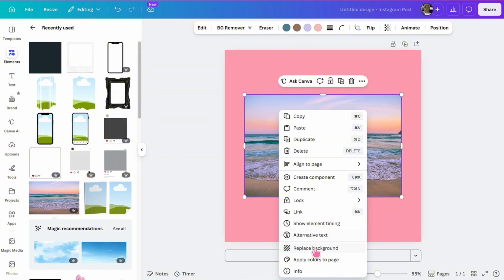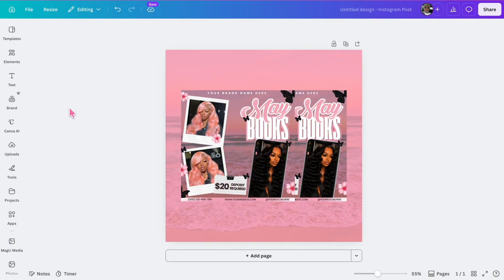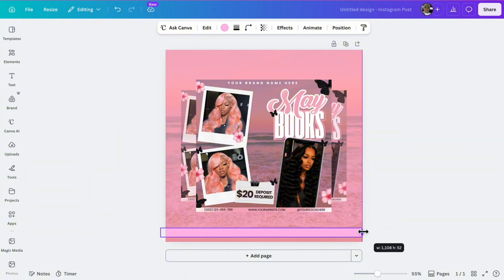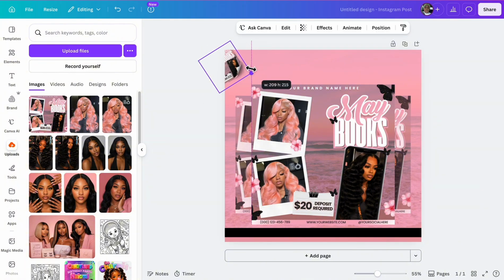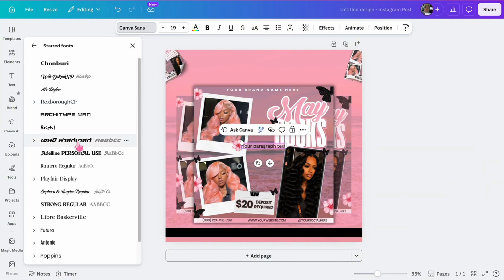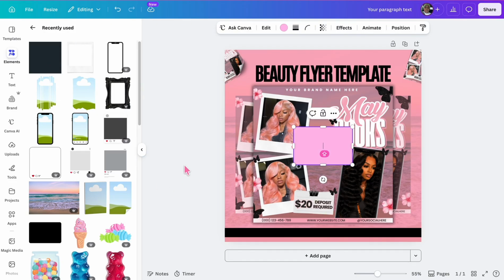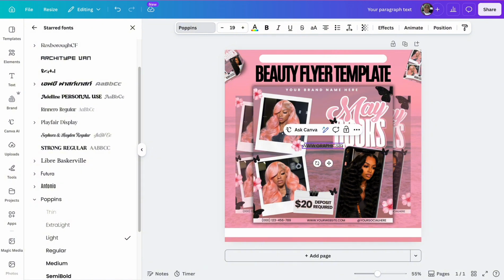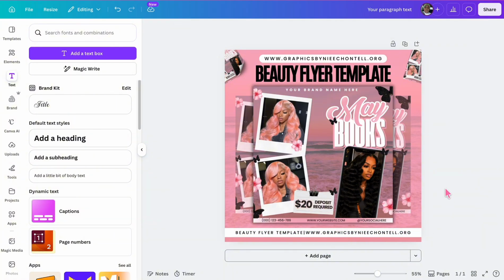TUTORIAL: HOW TO MAKE A FLYER MOCKUP IN CANVA PT.1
Learn how to create a professional flyer mockup in Canva step-by-step! In this tutorial, I’ll show you how to turn your flyer designs into eye-catching mockups that look polished, realistic, and ready to promote on social media, your website, or your client portfolio. Whether you’re a beginner, graphic designer, small business owner, or content creator, this Canva tutorial will help you level up your presentation game using simple tools and easy techniques.

 In This Tutorial You’ll Learn:
• How to create a flyer mockup in Canva
• How to add realistic shadows & effects
• Tips for making your designs stand out
• How to present flyer designs professionally
• Beginner-friendly Canva design tips

 Perfect For:
• Graphic Designers
• Canva Beginners
• Branding & Marketing Content